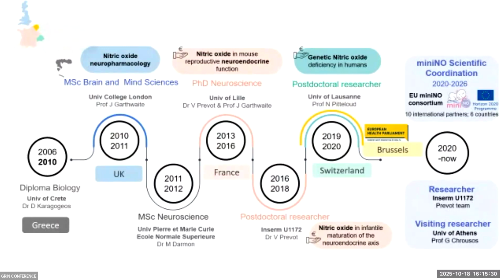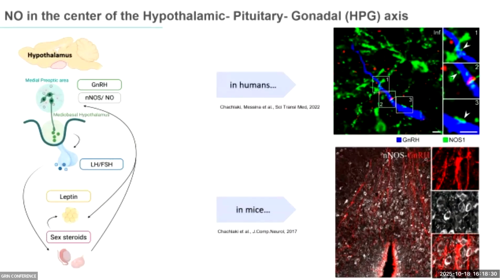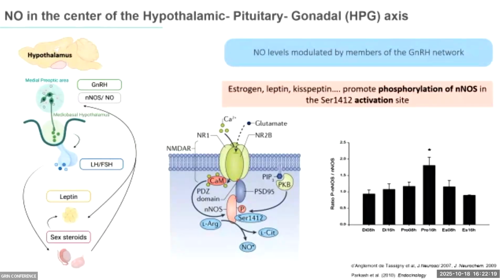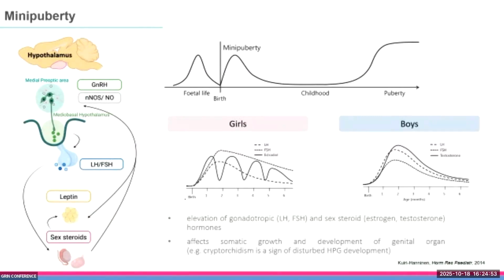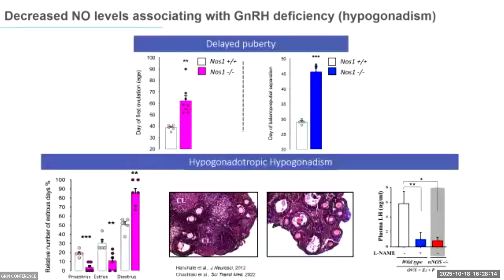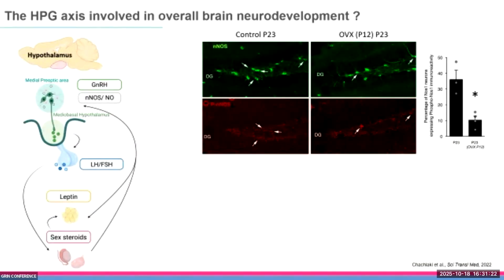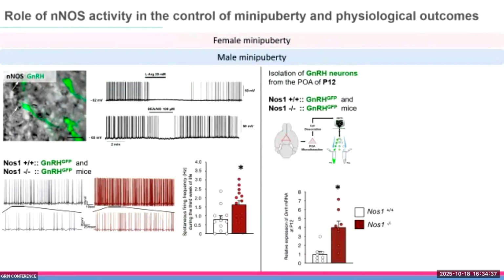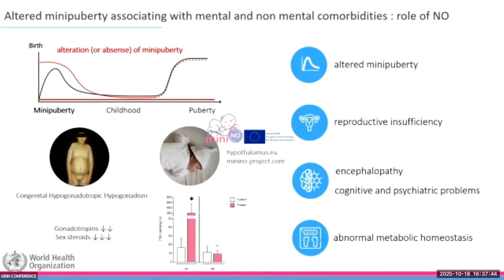7th GRIN EUROPE Conference 2025 - Konstantina Chachlaki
Dr. Konstantina Chachlaki - From Baby Brain to Adult Physiology_ How Minipuberty and Nitric Oxide Shape Lifelong Health_